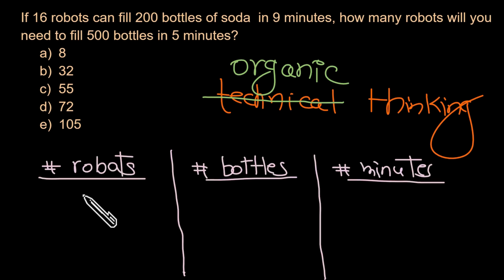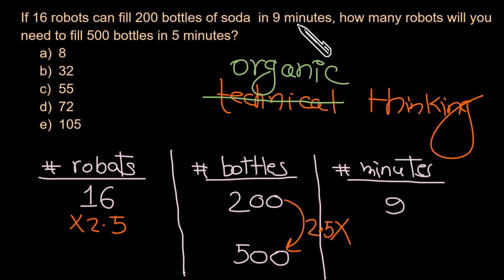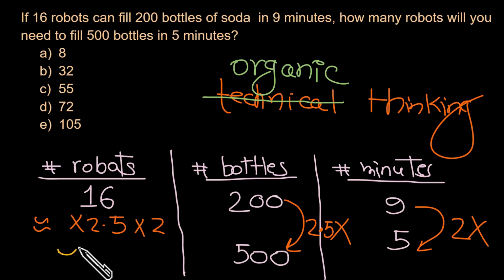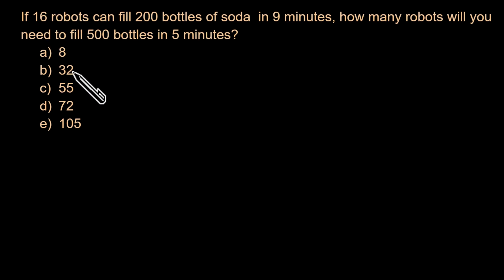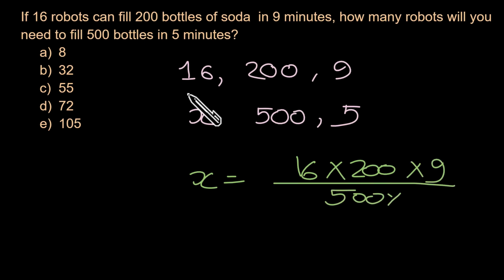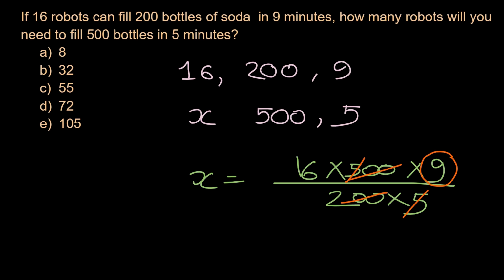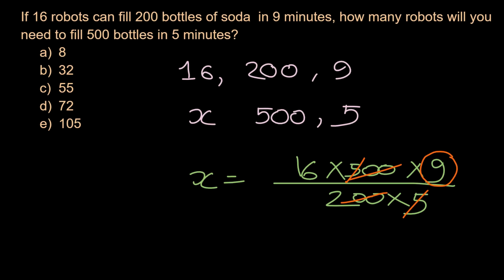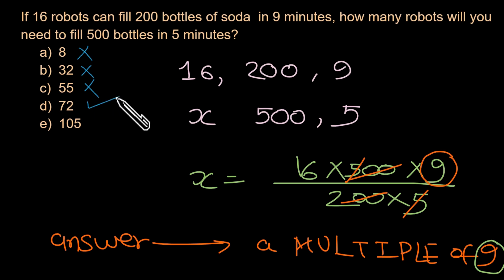How an Uneducated Person Solves a Complex GMAT/GRE Problem!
Welcome to The Star Tutor channel, your ultimate GMAT and GRE prep destination! I am Tara B, a GMAT and GRE quant section specialist with 17+ years of coaching experience.

Struggling with GMAT or GRE math? You're not alone! This video offers a unique approach for solving complex problems, even if you lack formal math training.

Watch the video and learn how to:

- Approach problems logically, not just mathematically
- Use estimation and answer choices to your advantage
- Identify key numbers and their interactions
- Employ a powerful trick for multiple-choice questions (even without advanced math knowledge)

This method can significantly improve your test-taking speed and score. Plus, it's a fun and refreshing way to think about GMAT/GRE problems!

for a Free Diagnostic Test